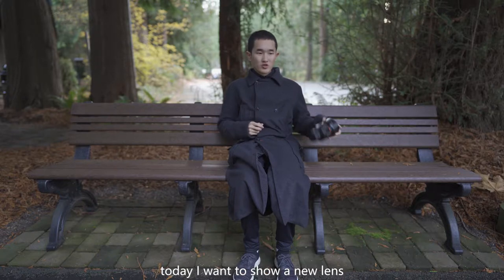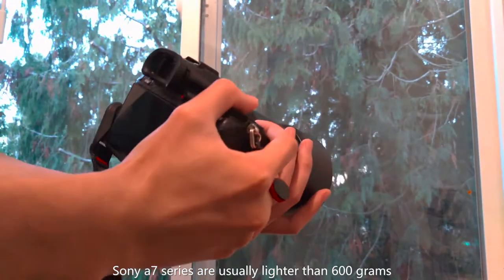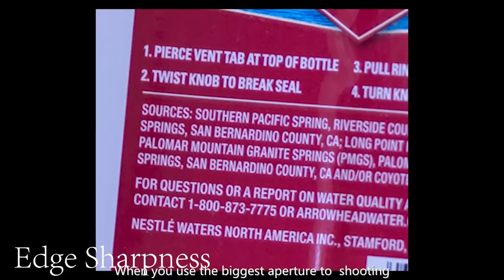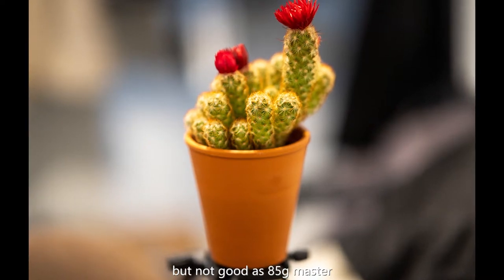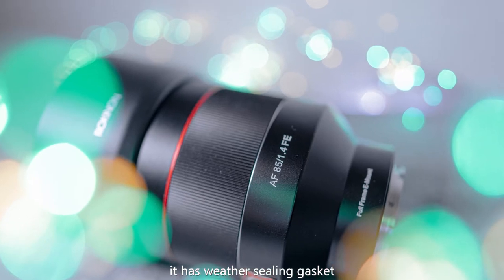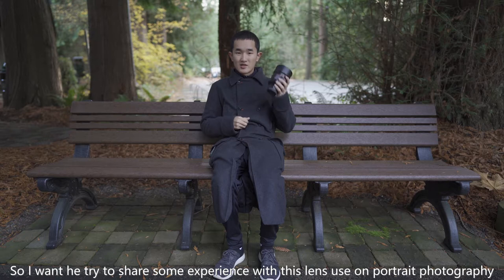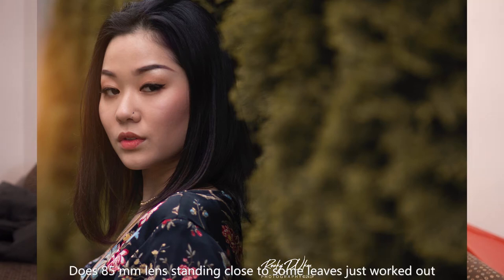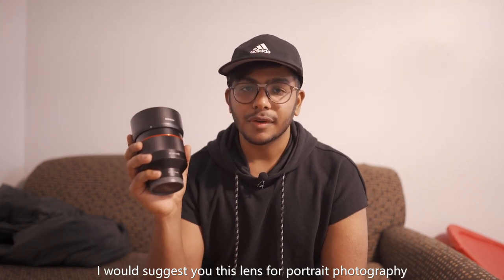【Tea】Can 1 LB lens be the king of portrait photography?